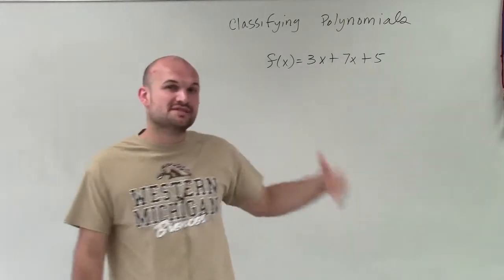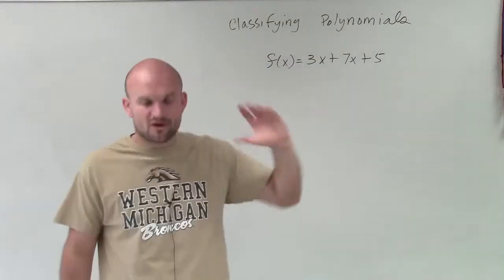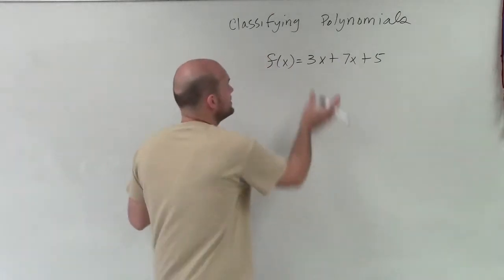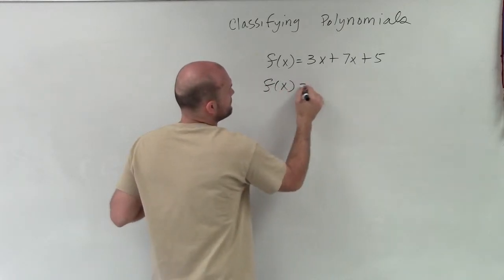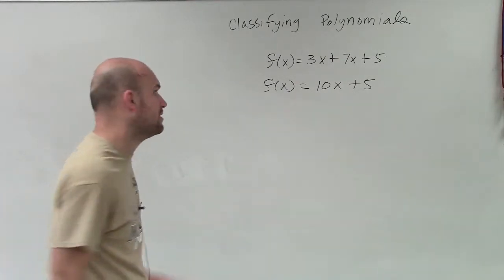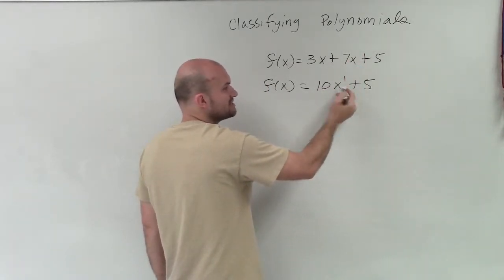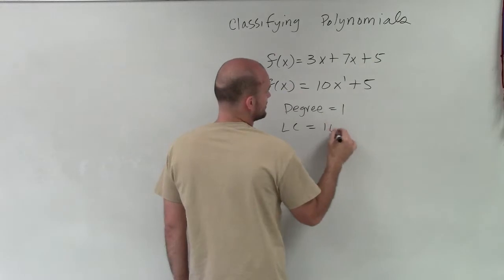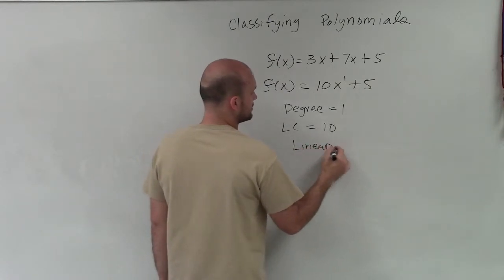Classify a polynomial and determine degree and leading coefficient